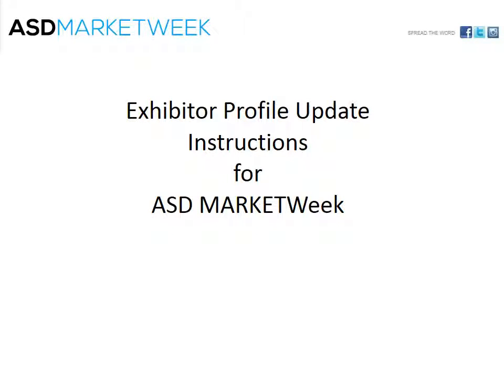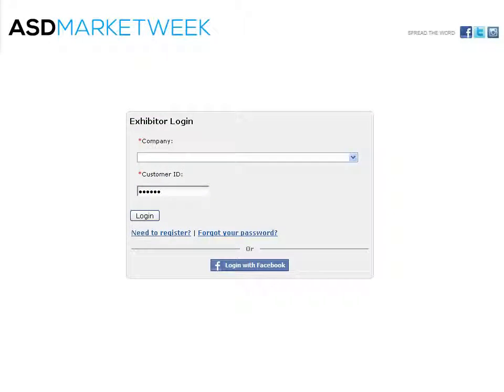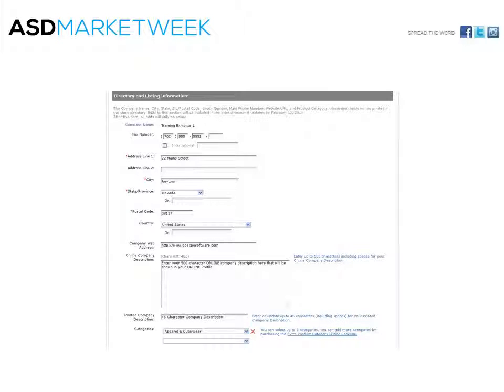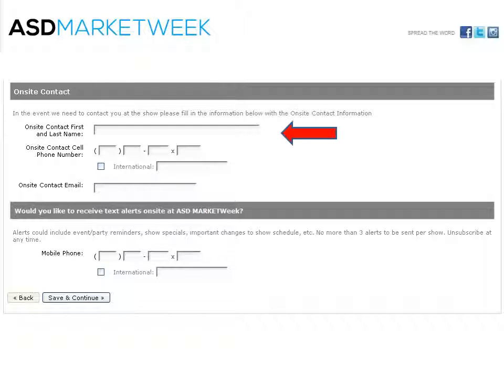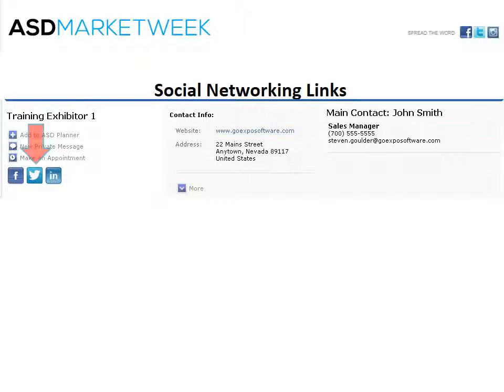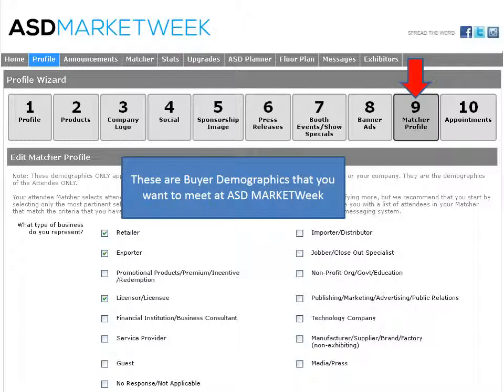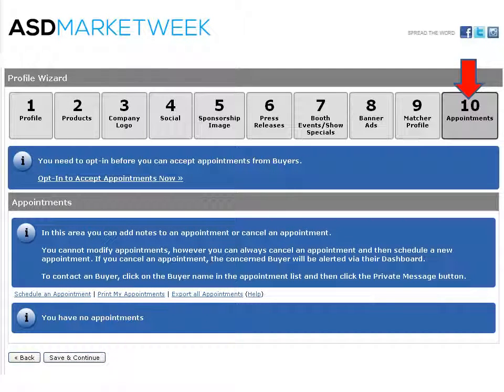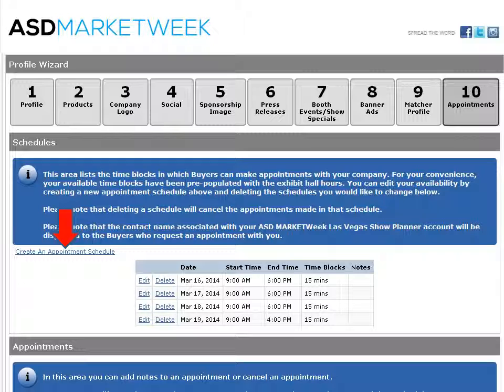ASD MarketWeek Exhibitor Profile Instructions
Make the most out of ASD trade show by using our Online Show Planner. Watch for instructions how to fill out your exhibitor profile.